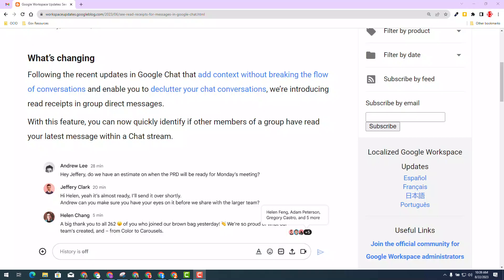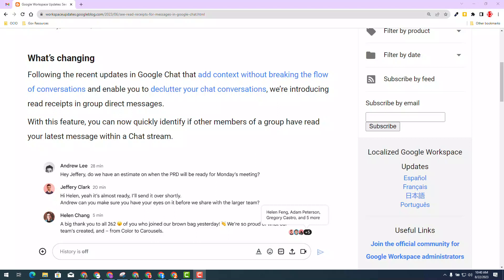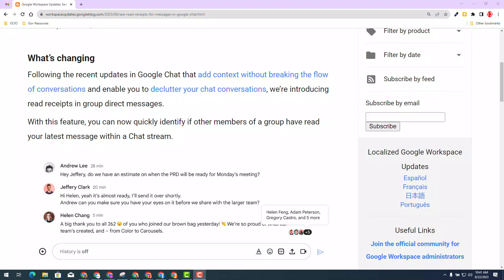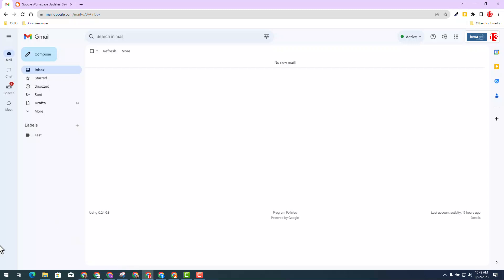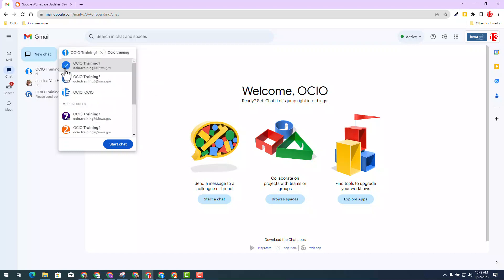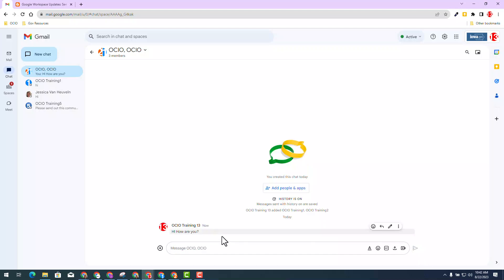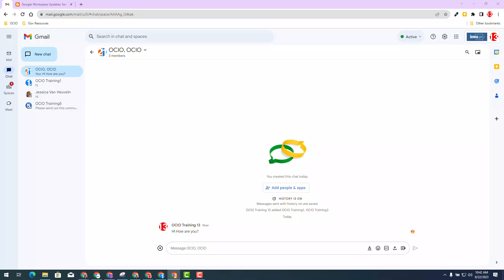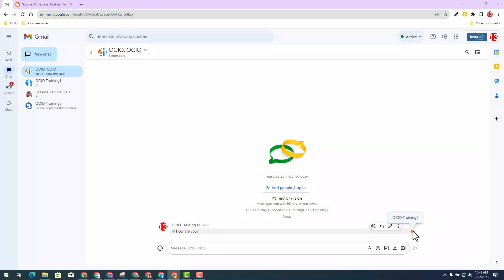See read receipts for messages in Google Chat group direct messages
🔗Google Workspace Update: See read receipts for messages in Google Chat group direct messages